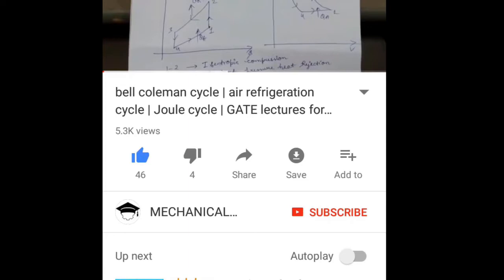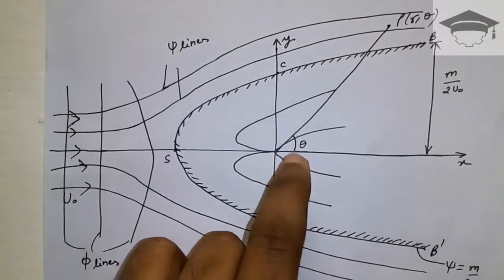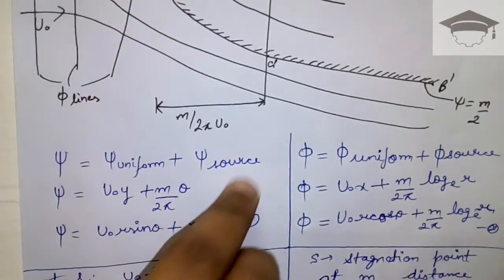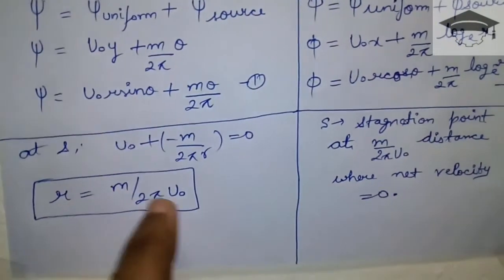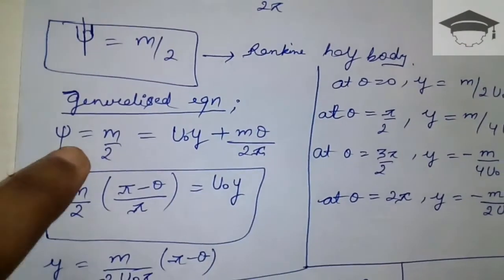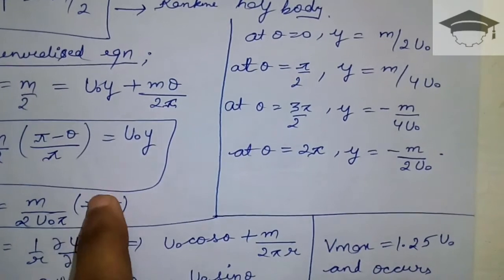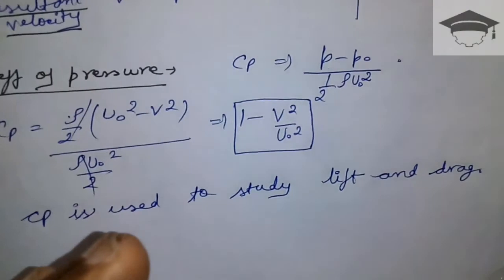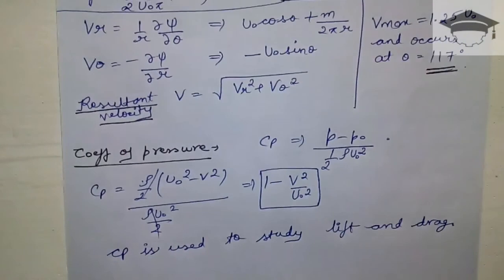rankine half body | salient features | uniform flow | source flow | source and sink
SUPPORT me financially on-

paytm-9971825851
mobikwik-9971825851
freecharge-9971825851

Recommended books-

COMPRESSIBLE FLOW

IC ENGINES

FLUID ENGINEERING

REFRIGERATION ENGINEERING

MATH TRICKS

Lenoir cycle

Superchargers explained

Klein construction

Coriolis component